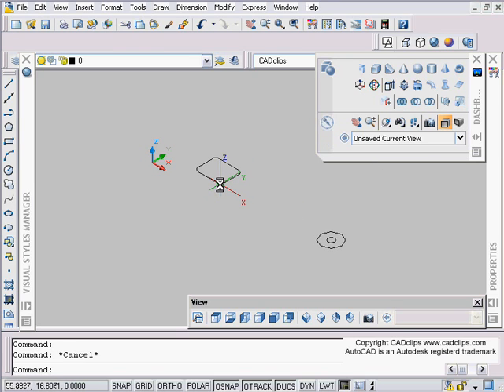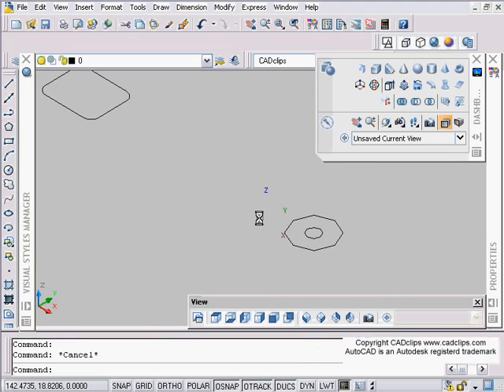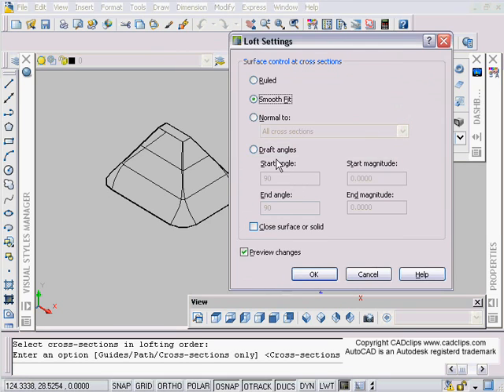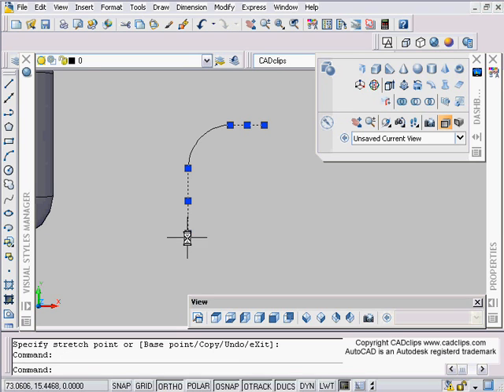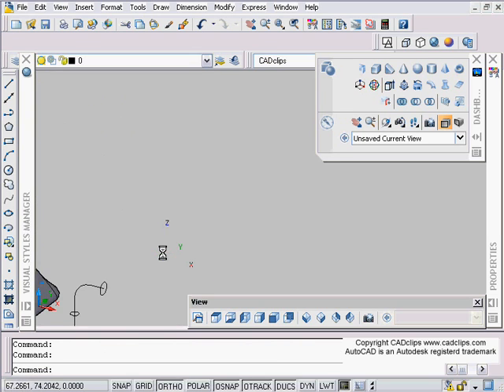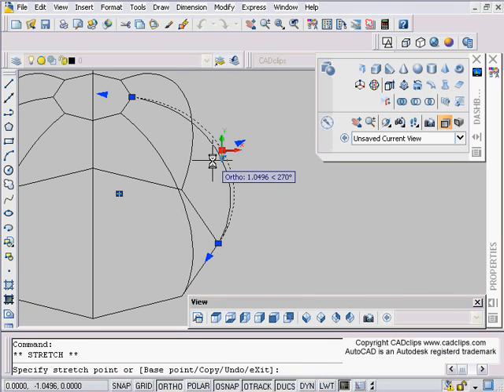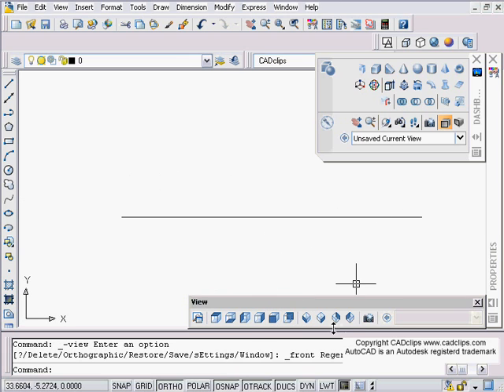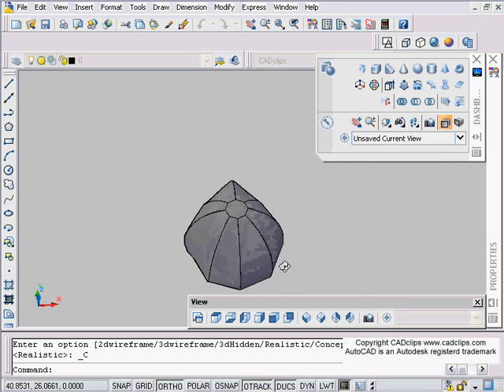เรียนรู้ AutoCAD 3D 2007